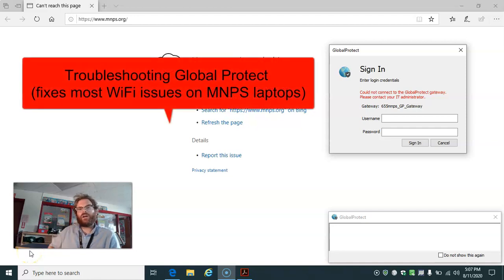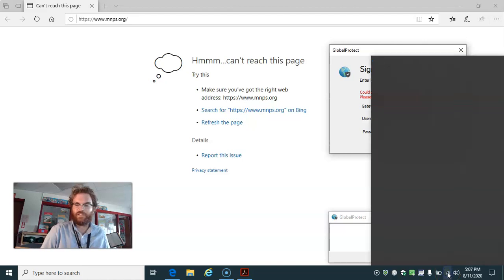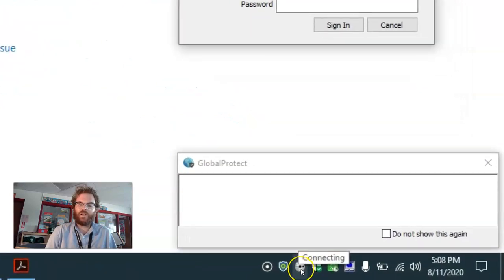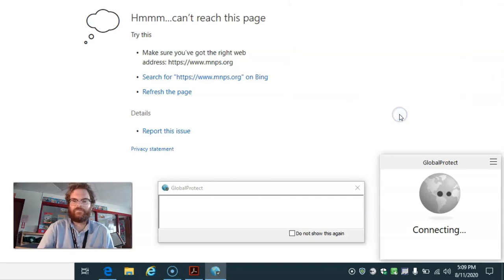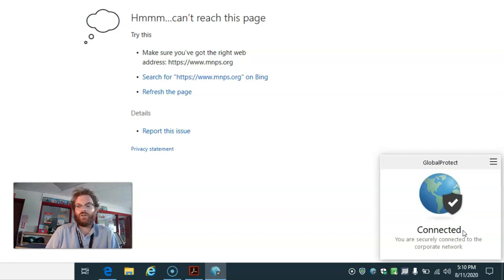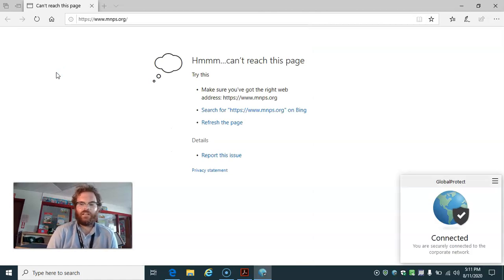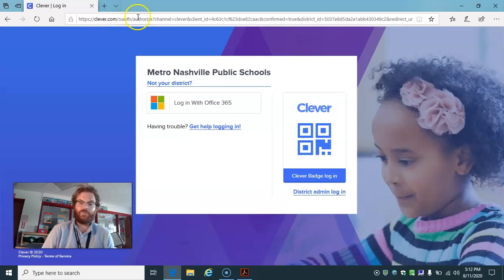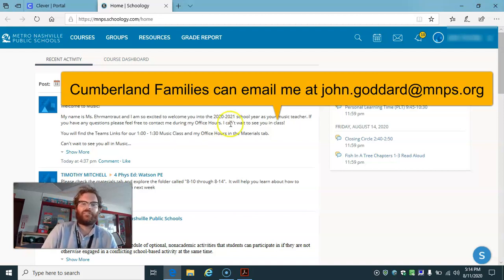Troubleshooting WiFi & GlobalProtect on MNPS Laptops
If you are having trouble getting online with your MNPS laptop, make sure your GlobalProtect firewall is connected. Check out this video to help you connect.